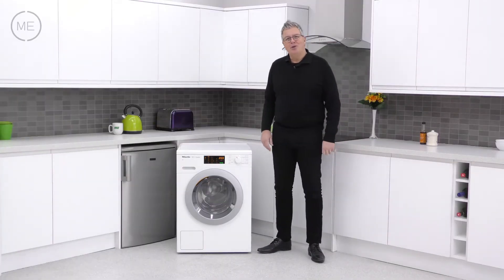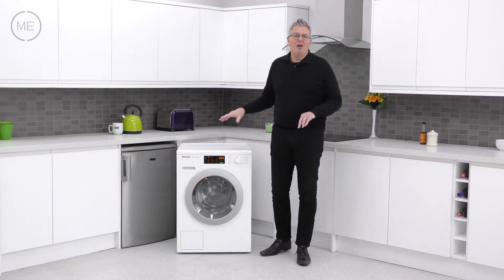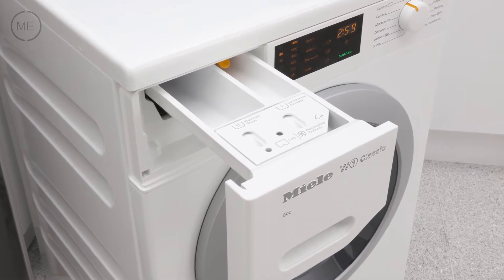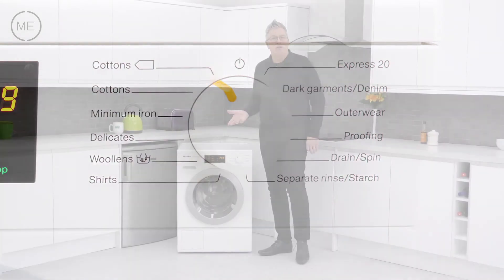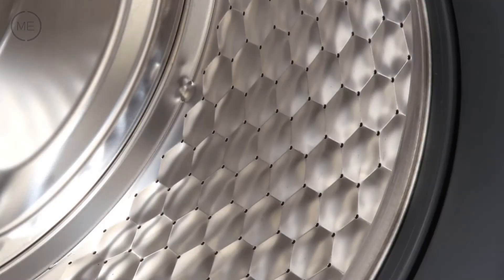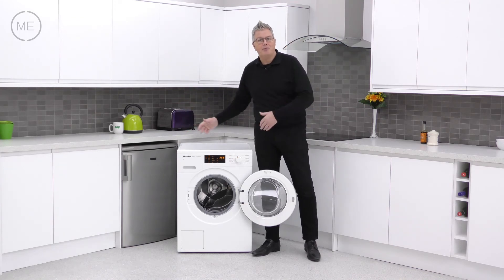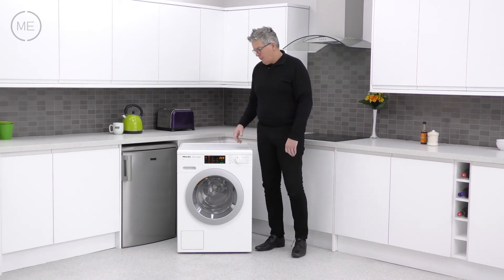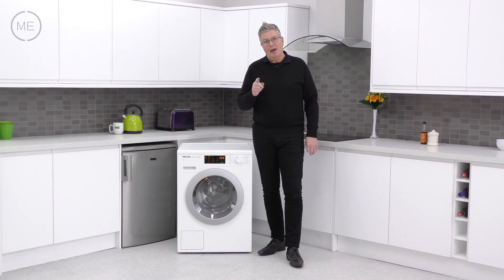Miele WDB020 Eco White Washing Machine Review